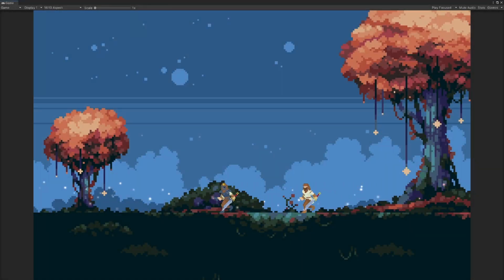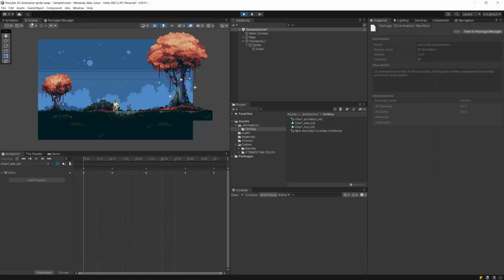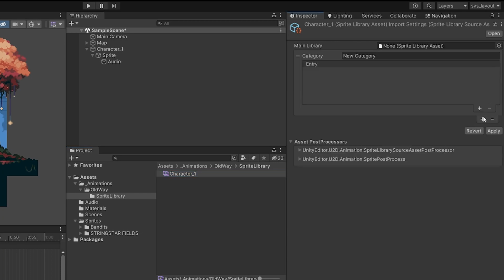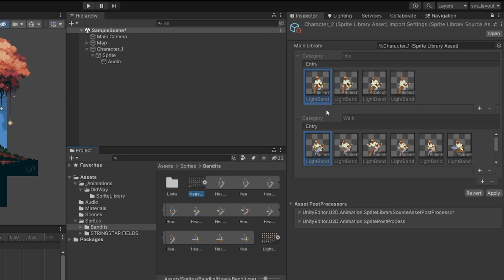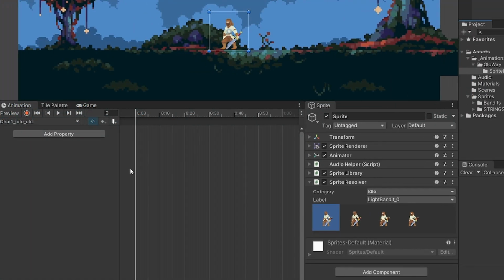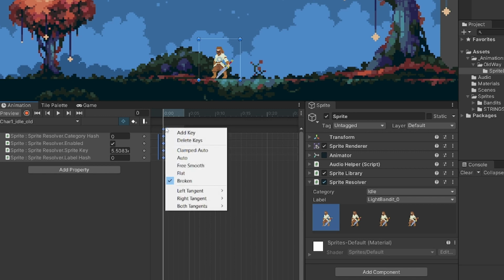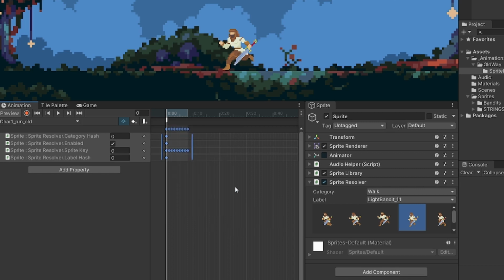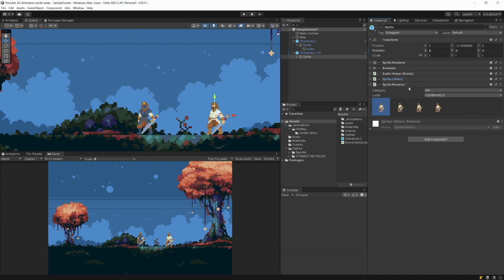How to reuse Animation Clip for other characters in Unity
In this video I will show you how to use 2D Animation package and its Sprite Resolver and Sprite Library to create reusable 2D animations.

Previously if we had multiple characters with exactly the same animation we have do create Animator Override Controller and recreate every animation using the sprite for the other character. This was a lot of work, and doing something like swapping a hat / hair style that took part in the animation was pretty difficult.

Now thanks to the sprite library asset storing all the sprites for each animation all we have to do is to swap this asset and you can easily use another sprite sheet for tour animation. Learn how by watching the video!

Learn to make 2D Unity games and write better C# code using my video course:

Chapters:
00:00 Introduction
00:54 Old Animator Override way
01:22 2D Animation package
02:34 Sprite Library Asset
05:45 Adding Sprite Resolver
06:54 Creating Animations using Sprite Resolver
08:28 Problem - animation is not playing
10:41 Testing
11:58 Summary
12:24 Learn how to make 2D games in Unity